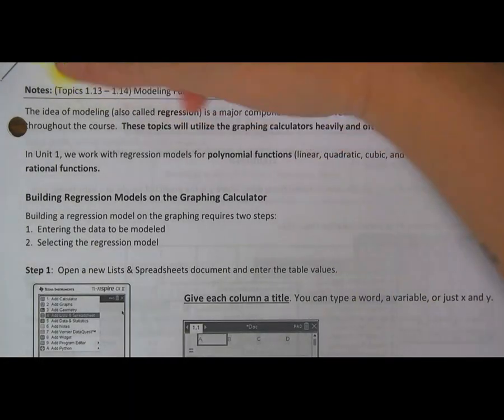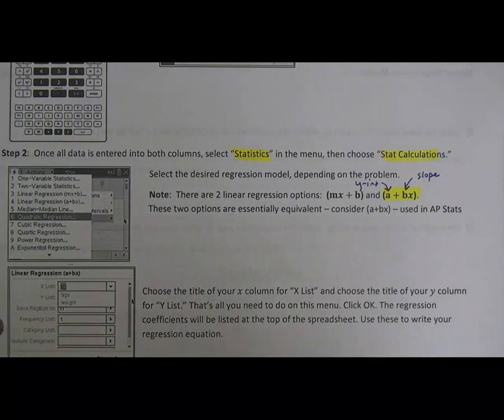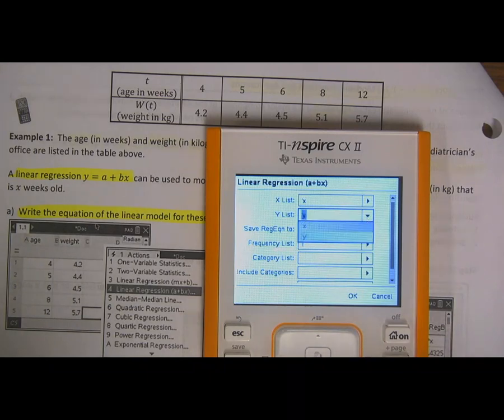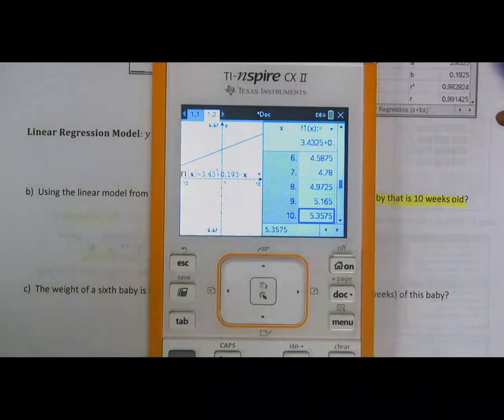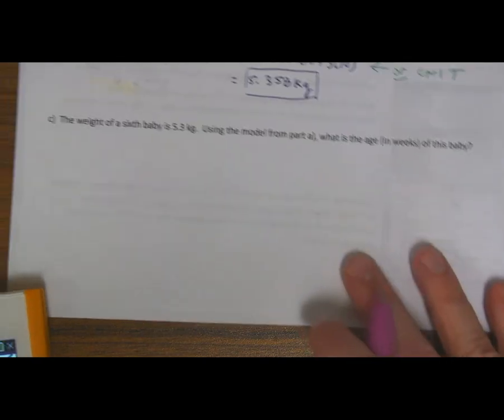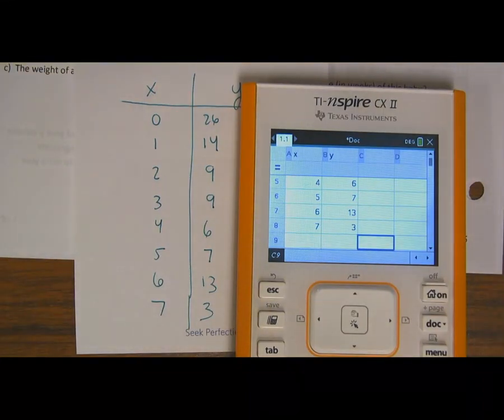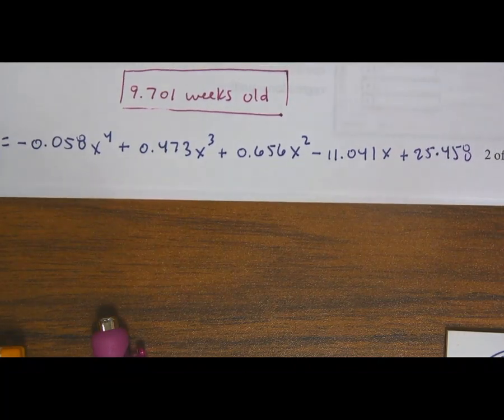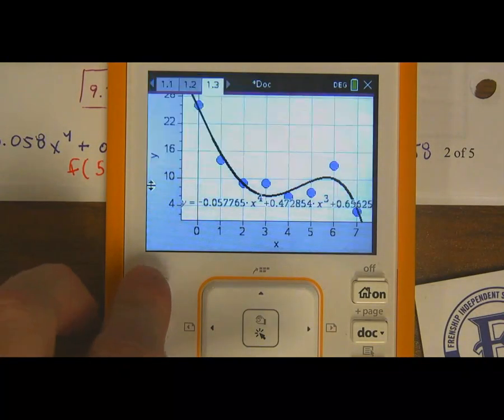Regression Video Notes